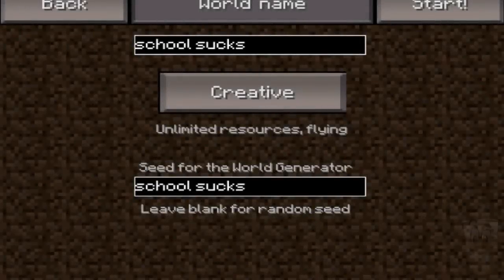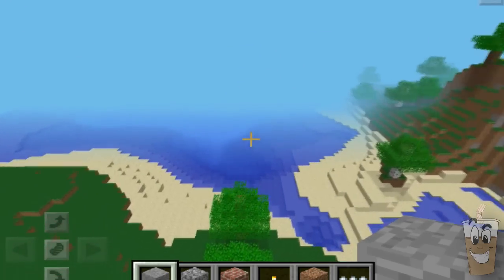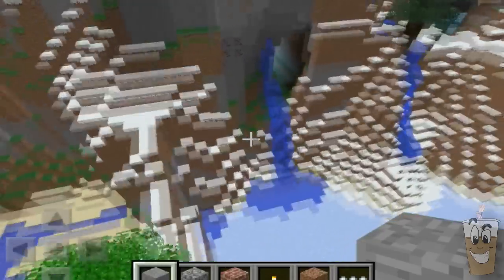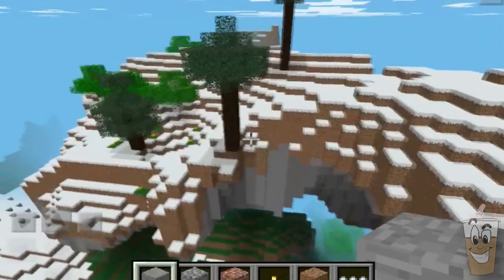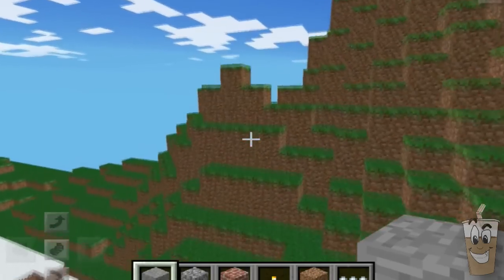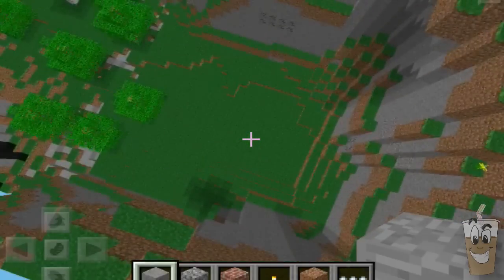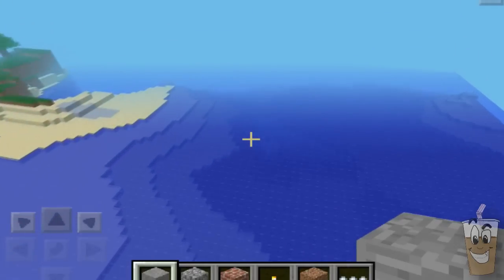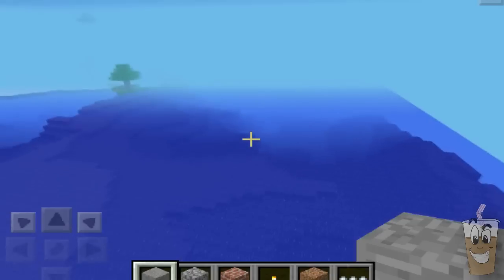Extreme Hills Seed w/ Waterfalls - Minecraft Pocket Edition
The seed is: school sucks